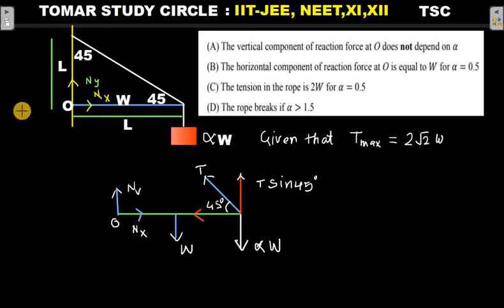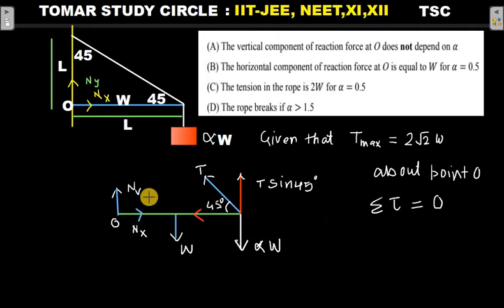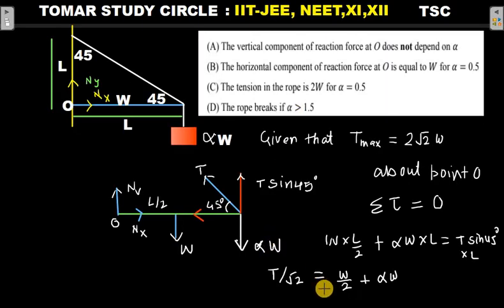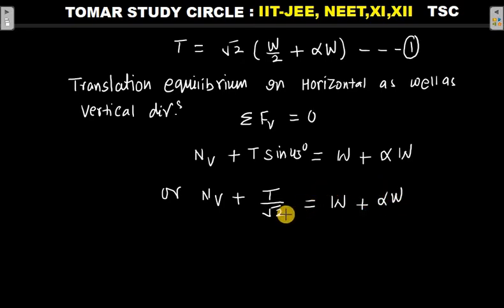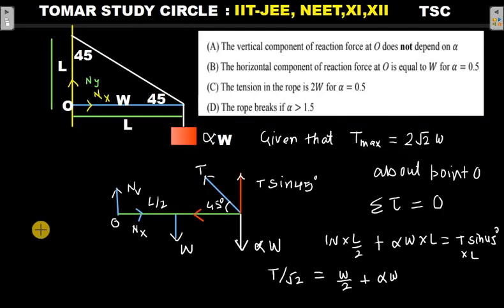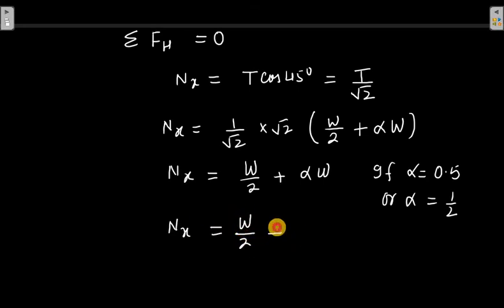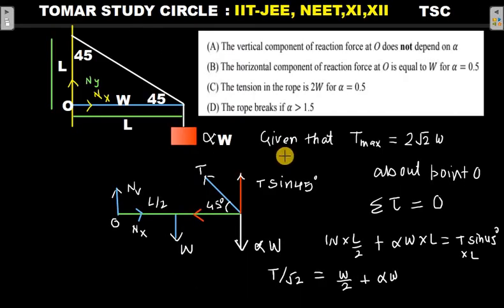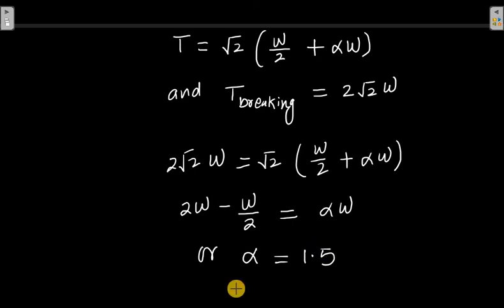IIT JEE 2021 ADVANCED TORQUE AND FORCE PROBLEM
IN THIS VIDEO WE HAVE SOLVED IIT-JEE ADVANCED PROBLEM OFPAPER 2 .THIS PROBLEM IS TAKEN FROMMECHANICS AND BASED ON EQUILIBRIUM OF FORCE AND TORQUE. AFTER WATCHING THIS VIDEO STUDENTS EASILY UNDERSTAND AND SOLVED SUCH TYPE OF PROBLEMS WITHIN SHORT INTERVAL OF TIME.
IIT-JEE#ADVANCED#PHYSICS#TOMAR STUDY CIRCLE#PHYSICS FOR IIT,NEET